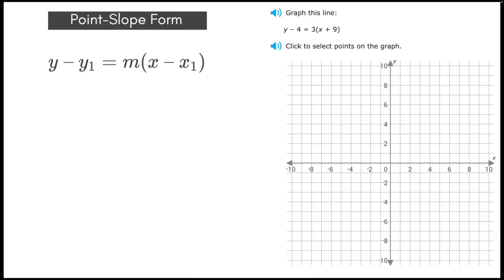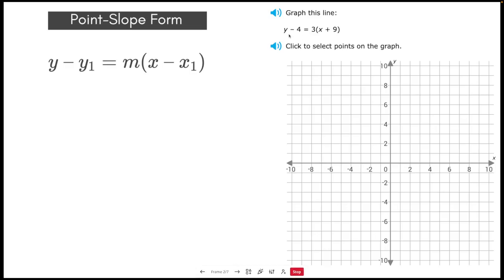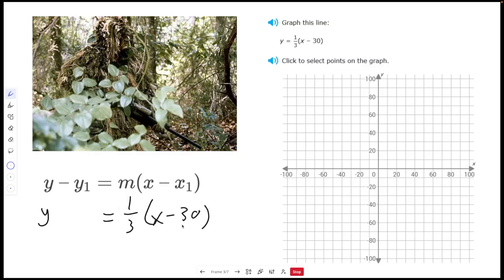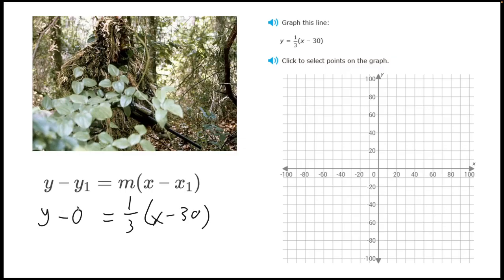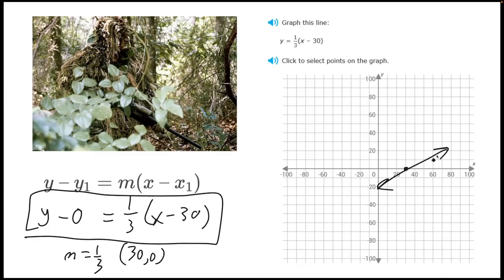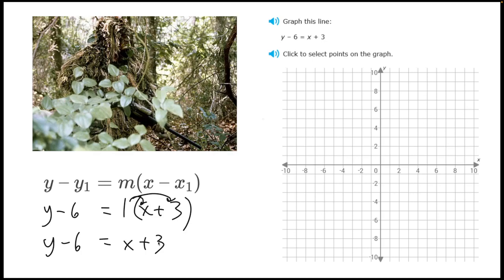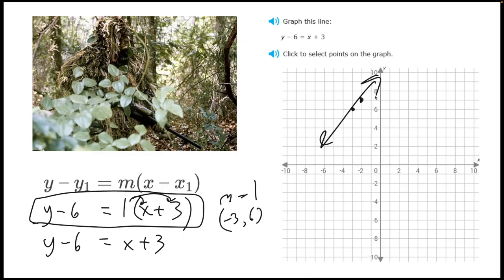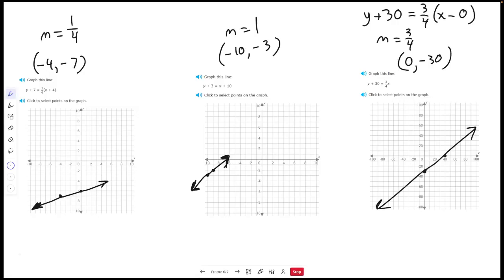Point-slope form: graph an equation IXL (Short Version)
IXL shortcut: F8H

Description: How to graph an equation in point-slope form.